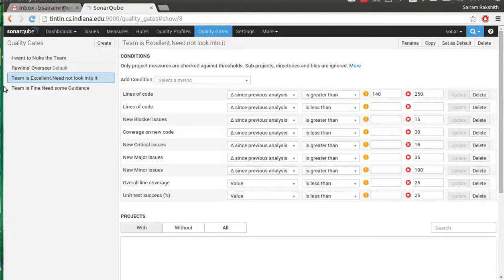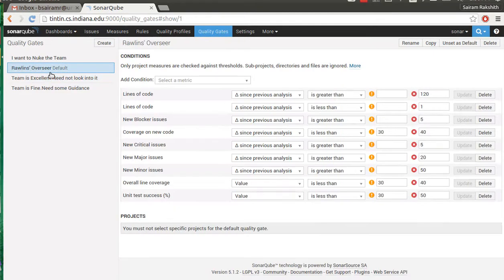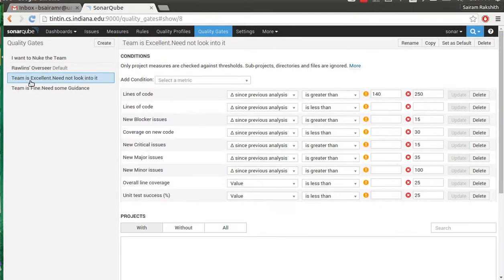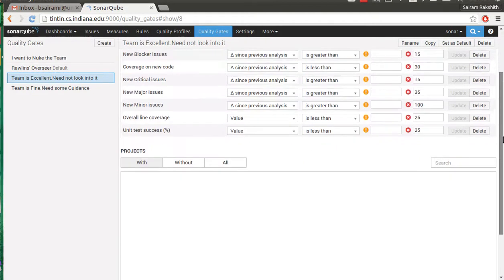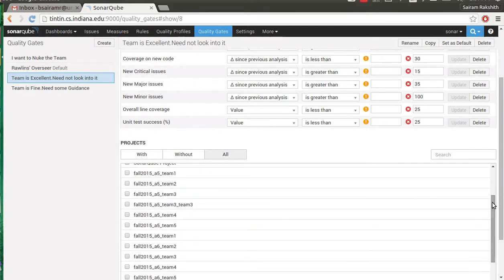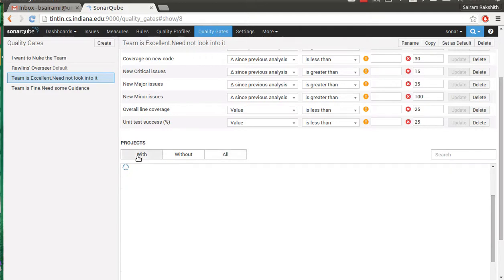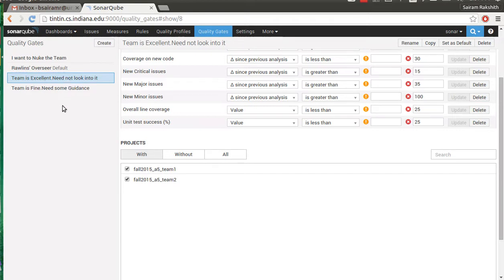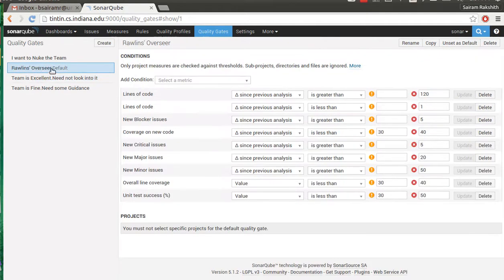Quality Gate Change Demo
This video demonstrates how quality gates can be set for individual project in SonarQube.